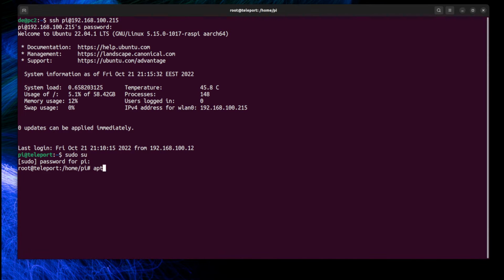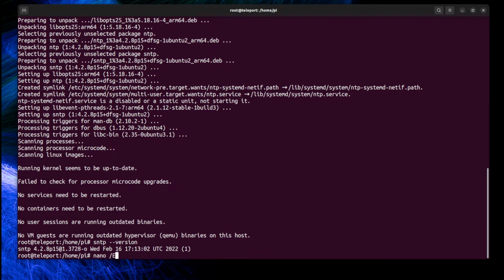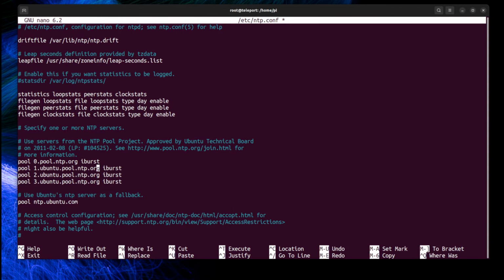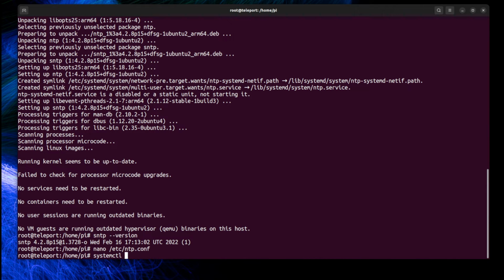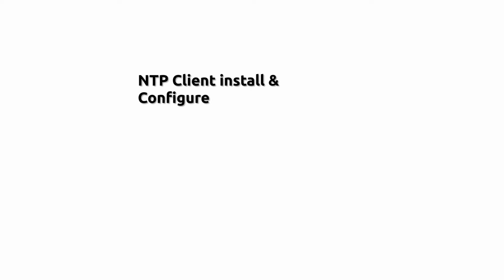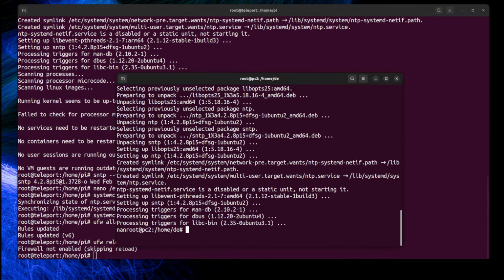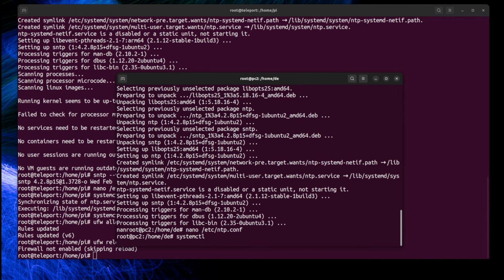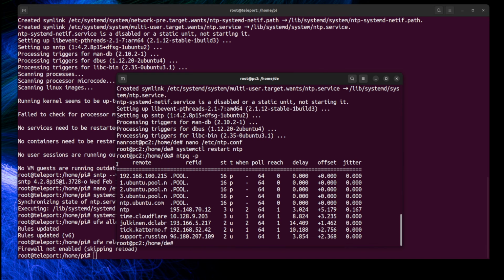how to setup ntp server raspberry pi 4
Some time ago I had an issue with Windows server time settings and I noticed that my home lab was missing an NTP server, so why not install the NTP server on raspberry pi 4.

Network Time Protocol (NTP) is responsible for synchronizing the clocks of systems in a network. It is available as a server-client setup that uses the same protocol.

commands:
apt update
apt install ntp
edit /etc/ntp.conf
lines pool
systemctl restart ntp
ufw allow ntp
ntpq -p